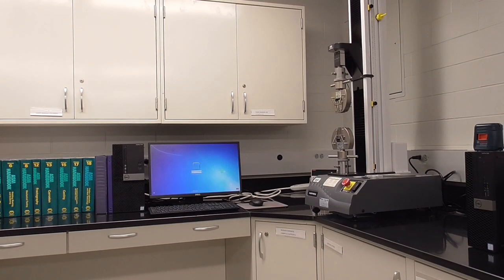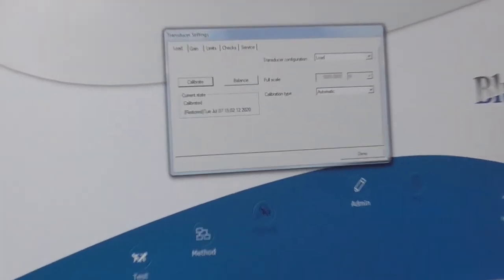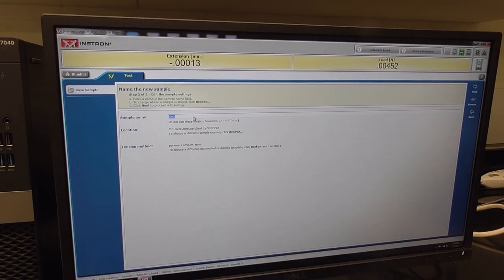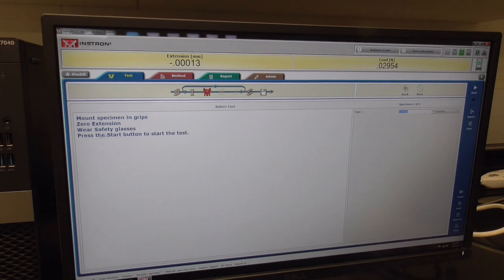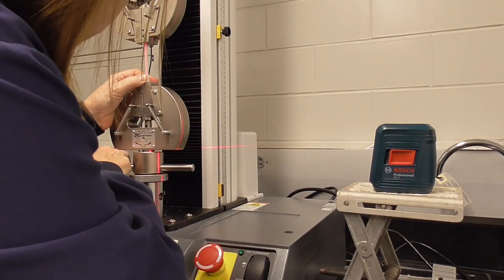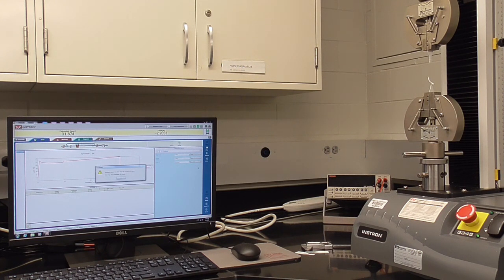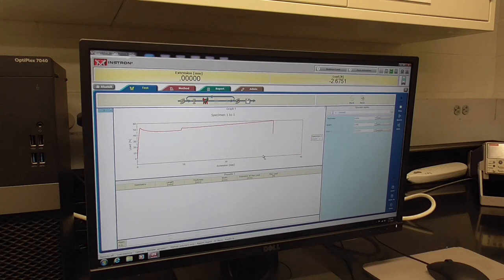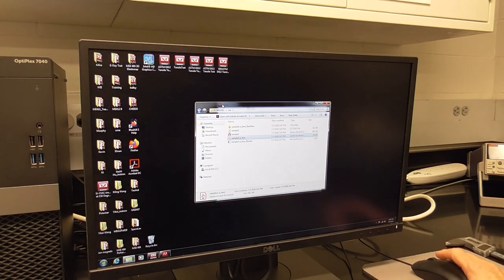5kN Instron Tensile Test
Procedures for 5kN Tensile Test and Bluehill 3 Software